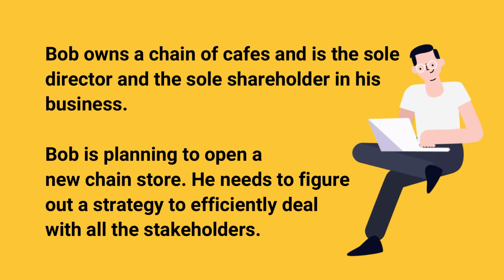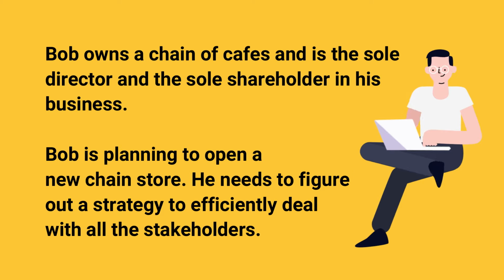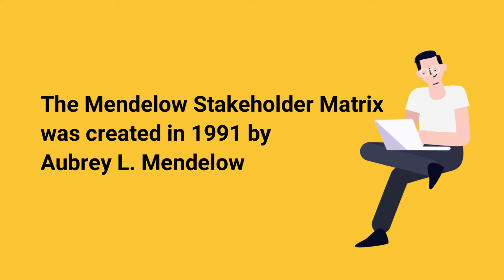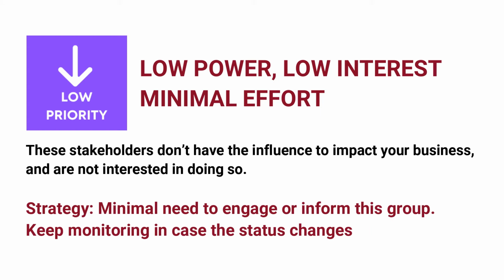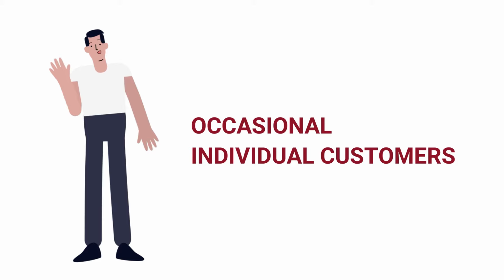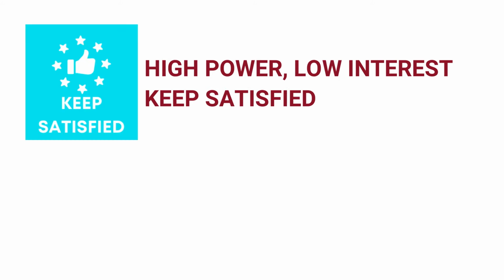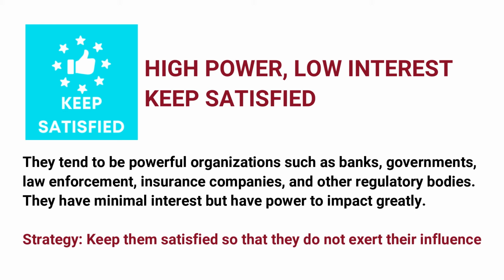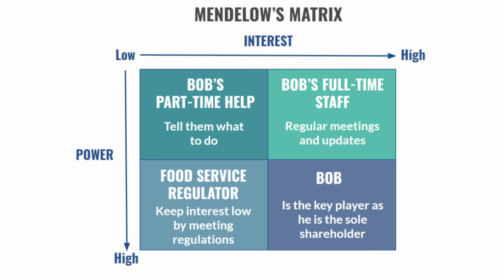Expert Guide: Using Mendelow's Matrix for Stakeholder Analysis in Product Launches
They can be helpful to consider in launching a new product, website, or during a rebrand.